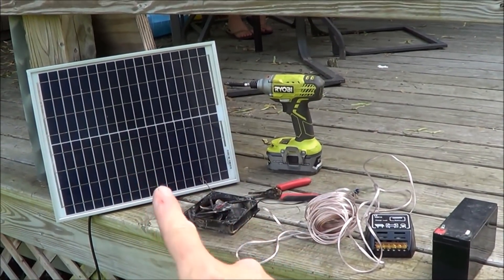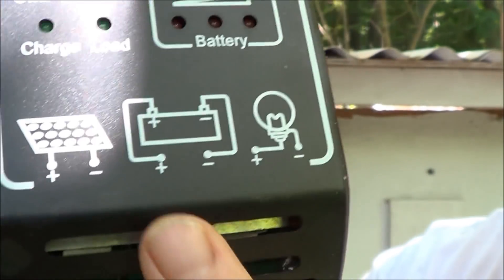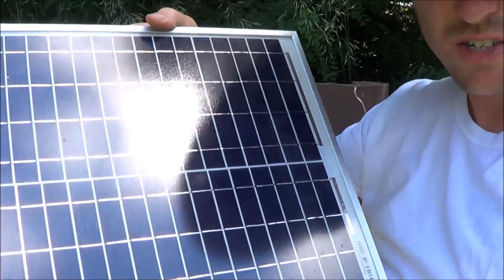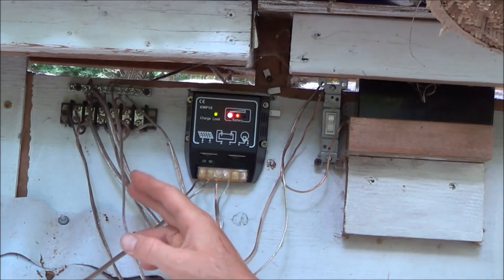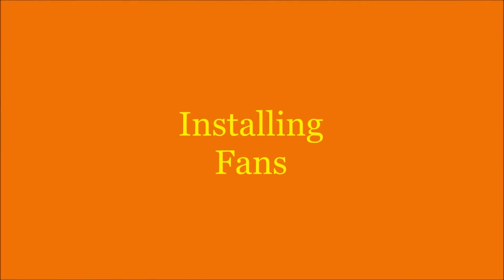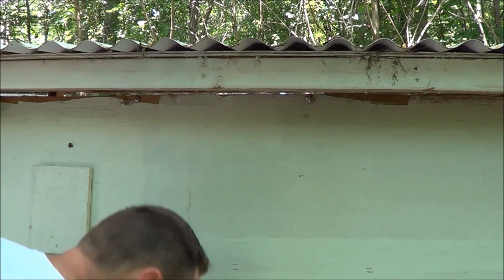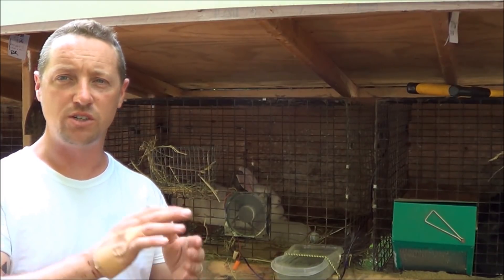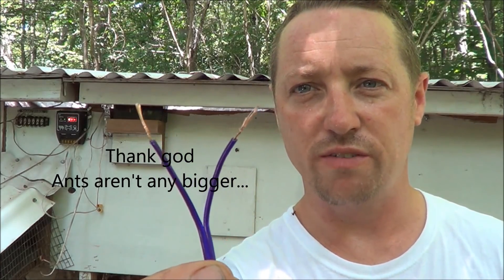Rabbit Fans In The Summer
TABLE OF CONTENTS
0:27 SKIP INTRO
1:13 WHY YOU NEED A BATTERY
1:42 SOLAR CHARGE CONTROLLER
2:17 SOLAR CHARGER
2:34 WIRING THE BATTERY TO CONTROLLER
3:12 WIRING SOLAR PANEL TO CONTROLLER
4:59 WHAT THE TERMINAL BLOCKS ARE FOR
5:55 WIRING THE FANS
6:58 INSTALLING THE FANS TO THE TERMINAL BLOCK
9:48 HOW MANY FANS CAN I RUN
11:19 ME GETTING BIT BY AN ANT
ABOUT THIS VIDEO:
--Don't worry Electricity is to weak to shock you.--

This is how we hook up and use computer fans to help our rabbits get through the summer.
Wiring- I should've mentioned the light switch isn't needed.  That's something I added for fan maintenance and colder days when the fans don't need to run. The switch is only on the positive wire.
Battery Wiring-Simply connect and wire the battery directly to the solar charge controller.
If you want a maintenance switch; just wire a switch interrupting the positive wire. The negative wire goes straight to the solar charger. Use a female terminal connector to connect the neg/pos wires to the battery. All these links are in the Rabbitry section below.
Any questions at all, please leave them in the comments below.
Warning- Don't purchase a cheap computer fan under .2 amps.
They're so weak that they won't be strong enough to push air.
It's like having a fan stuck on low even when the suns out. Try to purchase fans that are at least .3 amps.  They work much better.  But you may need to use a higher watt solar panel.
A 20 watt solar panel will run (5) .3 amp fans.  AmpsxVolts=Watts.
-Try to keep your solar panel and battery wires as short as possible so you don't loose a lot of power traveling from the panel to the controller. I use 16 gauge speaker wire on the battery and the panel.
Some great products for Rabbits, Deer hunting, Beekeeping and more.
Thanks for taking a look. We very much appreciate it.
The Rabbitry Center Shirts and Stuff?

If you love our videos and you'd like to do
something to help our channel.
All you have to do is purchase something
after following our link and Amazon gives
us credit for sending you there.
Thank you for keeping our Rabbitry channel
going and growing. _________________________________________________________________________________